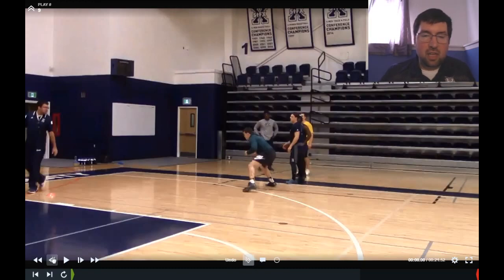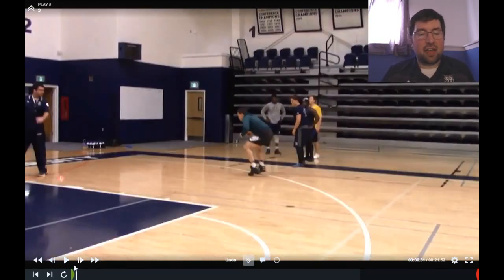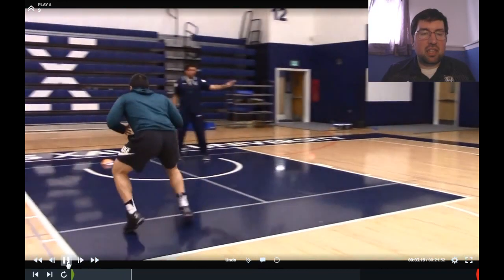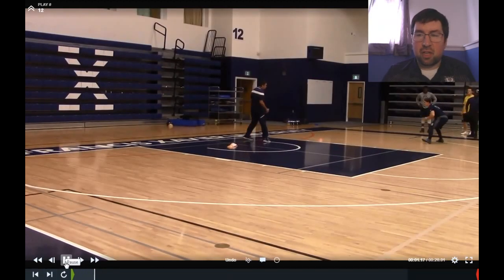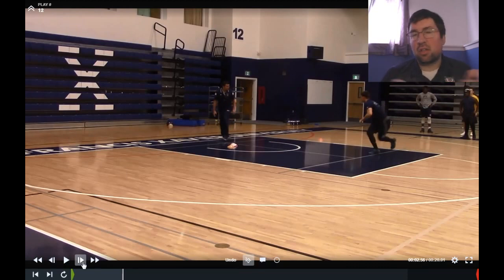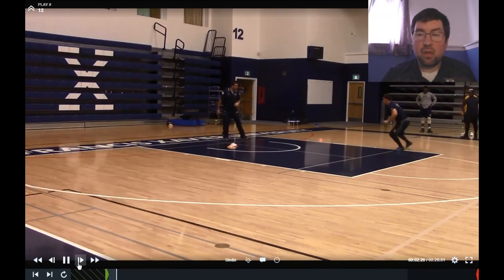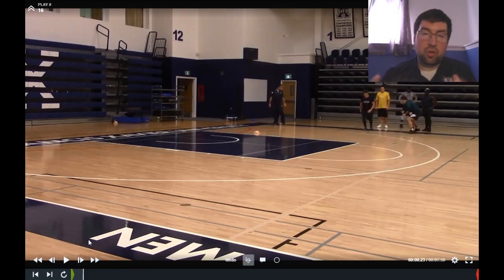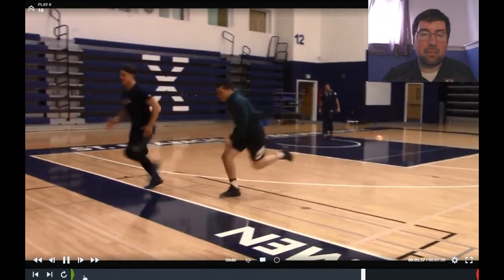Linebacker Movement Progression In Canadian Football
In this ALL24 Video, Jon Svec breaks down a simple linebacker movement progression. Topics discussed include techniques for shuffling in the box, scraping to gain speed, and then turning and shooting towards your responsibility.